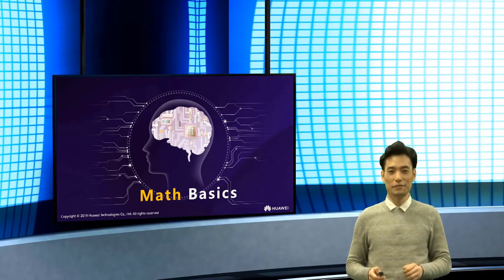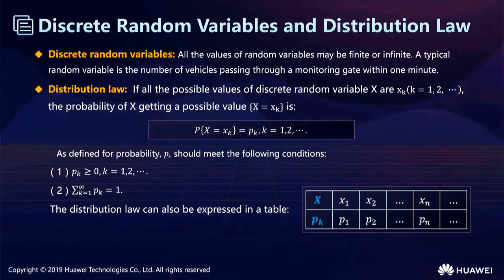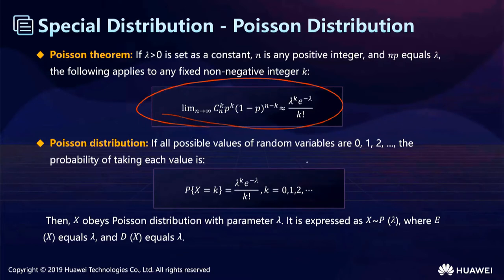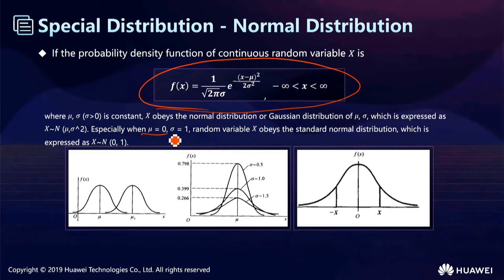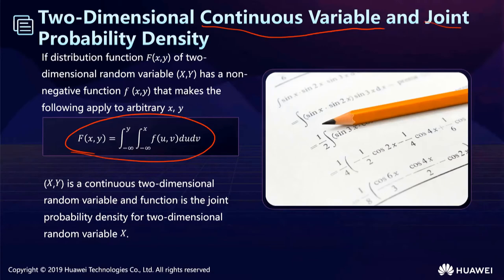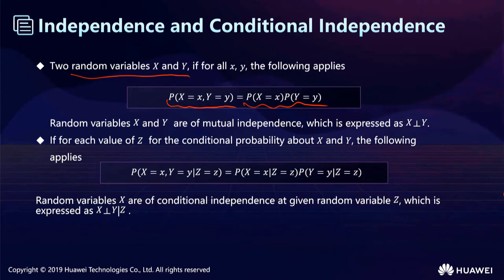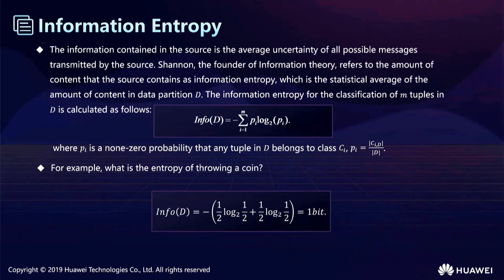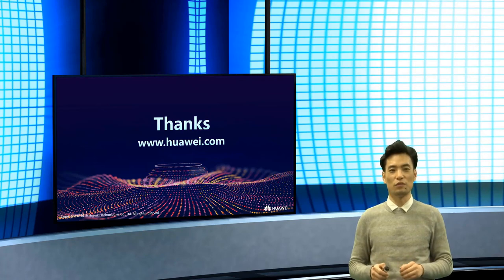Easiest Concept of Probability and Information Theory in AI | Statistics and Probability Theory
Easiest Concept of Probability Theory and Information in AI | Statistics and Probability Theory

This lecture is a review of the probability theory needed for the course, including random
variables, probability distributions, and the Central Limit Theorem.Probability theory is the branch of mathematics concerned with probability, the analysis of random phenomena. The central objects of probability theory are random variables, stochastic processes, and events: mathematical abstractions of non-deterministic events or measured quantities that may either be single occurrences or evolve over time in an apparently random fashion.